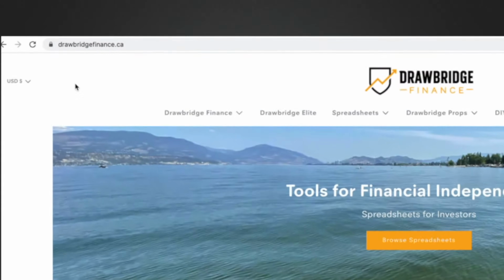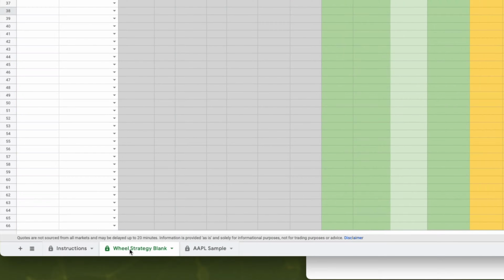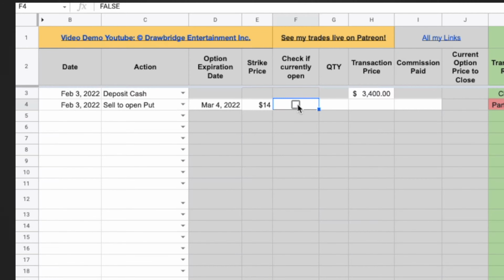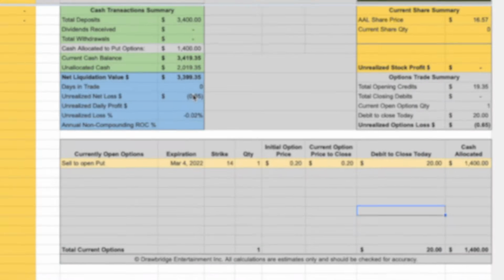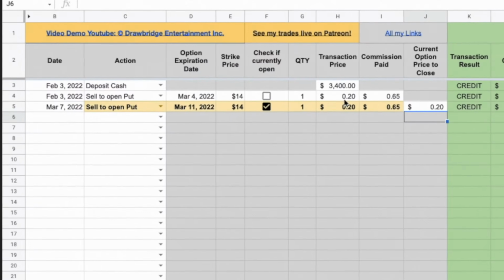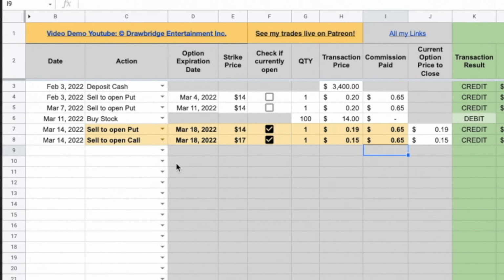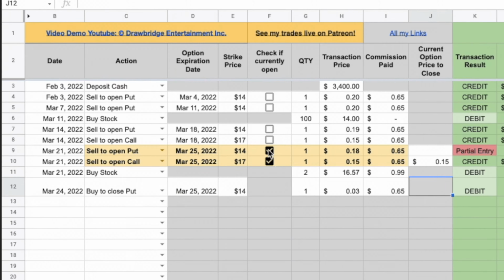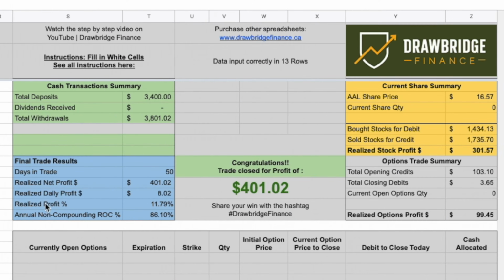Wheel Options Tracker: Google Sheets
Spreadsheet to track the selling of cash secured puts, covered calls and the buying and selling of stock using the Options Wheel Strategy.

The chart included calculations for commission fees, dividends, open options, cash allocation to short puts and annualized return on capital. A straightforward way to track your Wheel Strategy from initial cash deposit to your final withdrawal.

The Wheel Options Tracker was Updated on Mar 20, 2022:
The version in this video shows calculations for Adjusted Cost Basis and Total Cost Basis which have been replaced by Total Credits for Buying Stock and Total Credits for Selling Stocks as the original formula lead to incorrect results in some situations.

▬ CONTENTS ▬▬▬▬▬▬▬▬▬▬

0:00 Intro
1:34 How to Download the Spreadsheet
3:05 Instructions to Duplicate in Google Sheets
4:04 Start a new trade
5:26 Sell to open Cash Secured Puts
8:32 Expired Cash Secured Puts
10:12 Recording Assigned Puts and stock purchase
11:50 Sell Cash Secured Puts and Covered Calls
15:13 Entering Assigned Covered Calls
16:00 Closing the Trade

►Wealthsimple Trade for CANADIANS: Get the cash equivalent of two free stocks

▬ Discount to Seeking Alpha Only $99/annually ▬▬▬▬▬▬▬▬▬

▬ Cameras ▬▬▬▬▬▬▬▬▬

► My New Canon RP
► My New Canon 35mm Lens
► Canon 80D Canon EF-S 18-135mm

▬ Live Stream Gear: Video ▬▬▬▬▬▬▬▬▬

► Atem Mini Pro
► Glide Gear Teleprompter
► Elgato Stream Deck XL

Want to learn how to trade stocks and make more money? This channel is dedicated to increasing investment returns and building wealth by passively trading in the stock market. If you’re tired of poor performance then make sure you subscribe to Drawbridge Finance I produce weekly videos for the beginner trader and use simple explanations to learn how I buy and sell stocks for profit.

Levi Woods